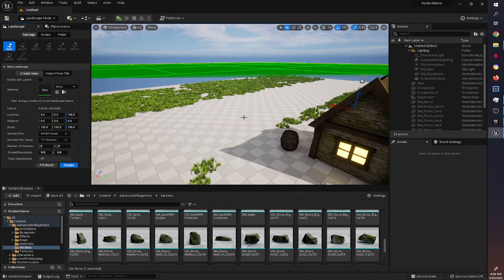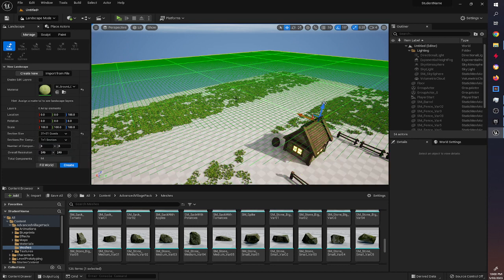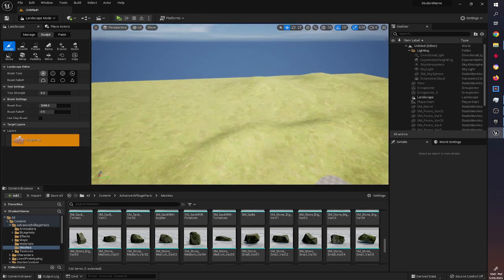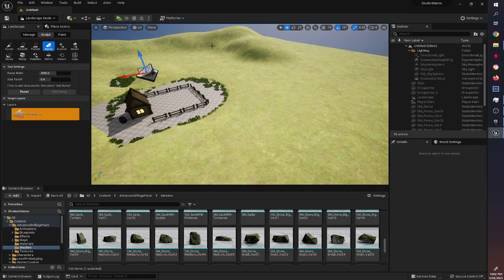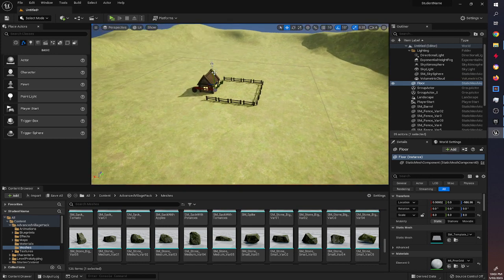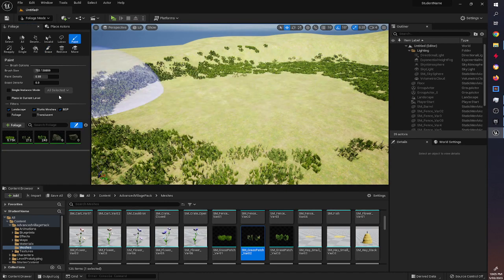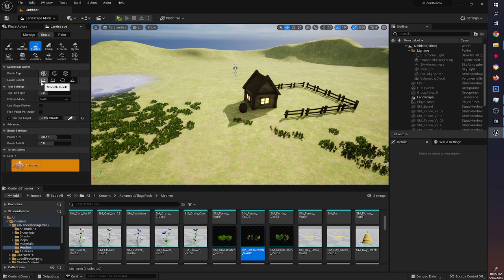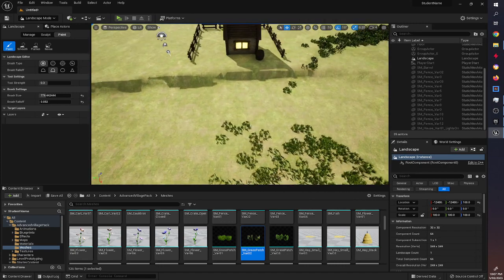Getting Started With Unreal part 3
In this video we will be looking at a rough guide on how to get started with Game Development inside of the Unreal 5 Engine.

If you want to learn more about Unreal Engine I would recommend the channels below.

This is a great channel to learn about using blueprints if you are just starting in Unreal Engine. Most of the material in Unreal 4 translates well into Unreal 5.

This is a great channel to learn about how to create landscapes and environments in Unreal Engine. Most of the material in Unreal 4 translates well into Unreal 5.